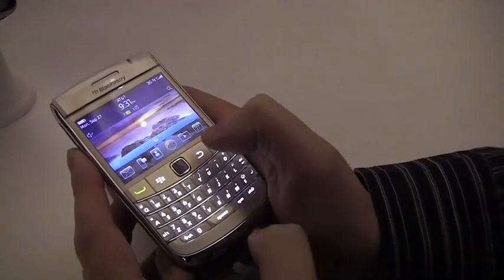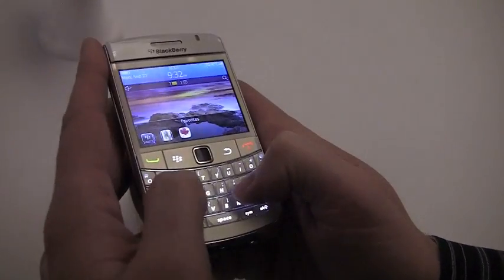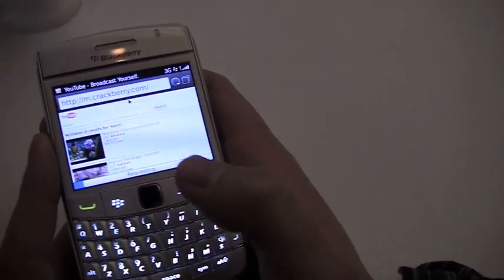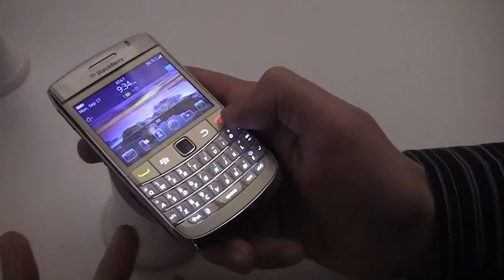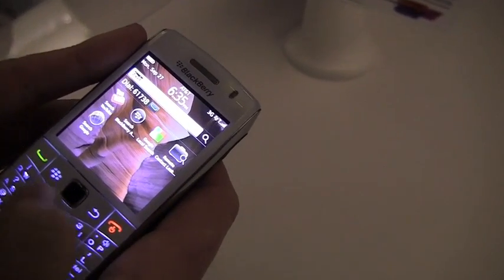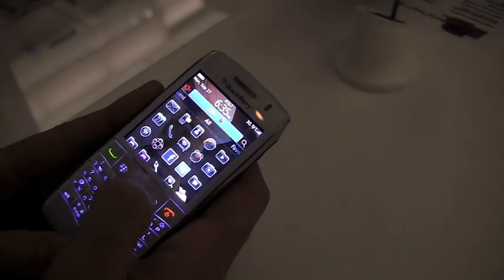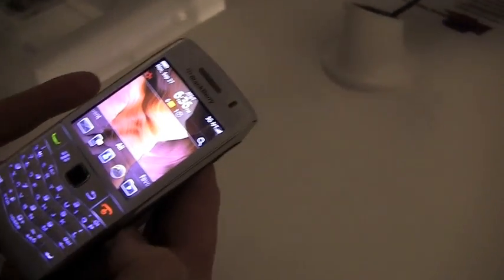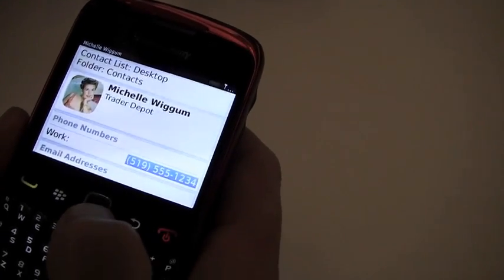BlackBerry 6 Running on the BlackBerry Bold 9700, Pearl 3G and Curve 9300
Hands-On Video of BlackBerry 6 Running on the BlackBerry Bold 9700 and Pearl 3G recorded at BlackBerry DevCon 2010